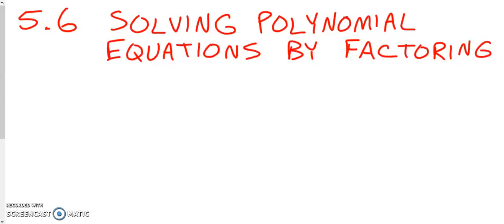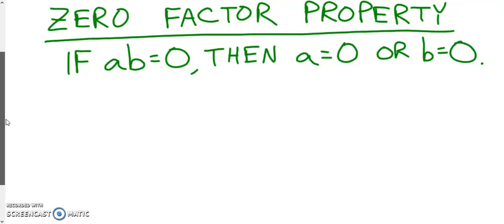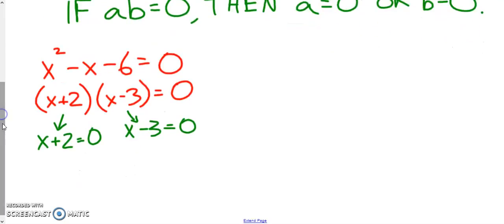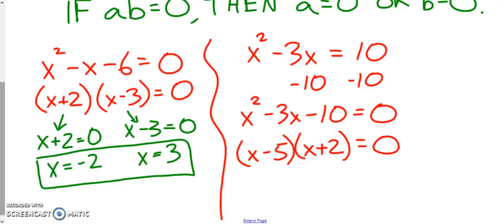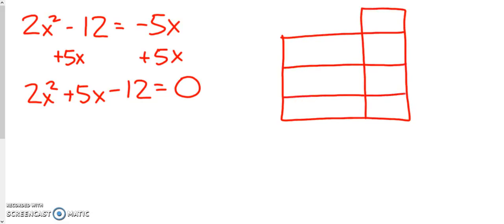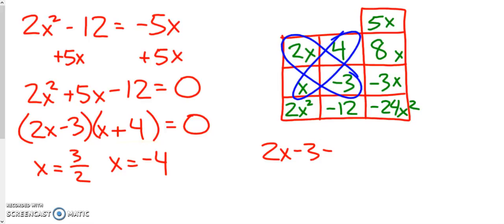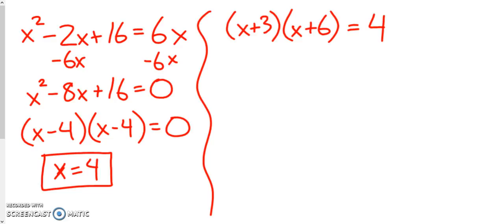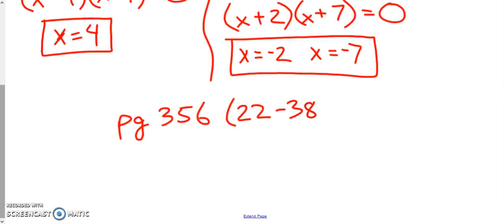Bridges 5 6 pt 1